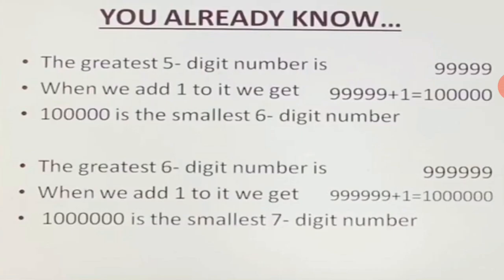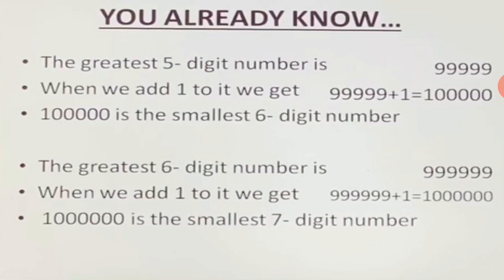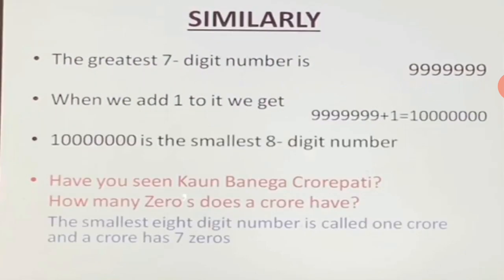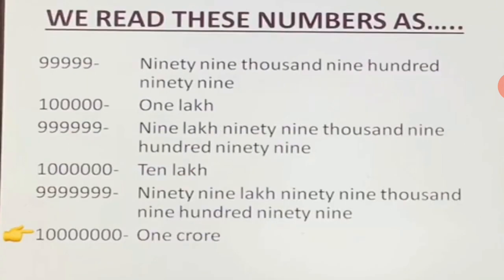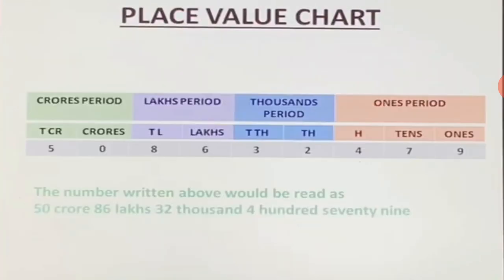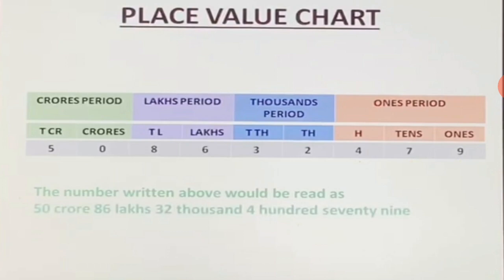Class -V, Subject- Maths, Chapter- 2, Number and numbers Names, Part- 1, Rawal Convent School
Rawal Online Classes Class -V, Subject- Maths, Chapter- 2, Number and numbers Names, Part- 1, Rawal Convent School
Class V Maths Chapter2 Number_and_numbers_Names Part1 Rawal Convent School